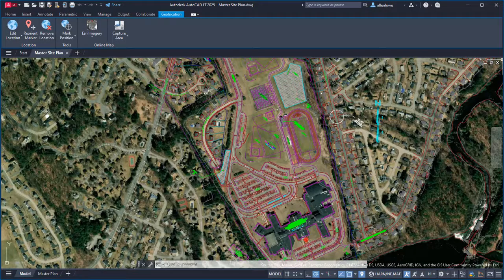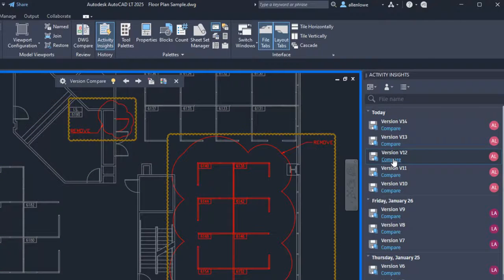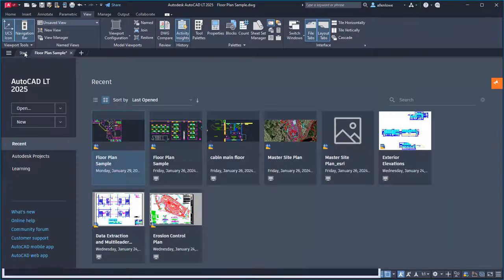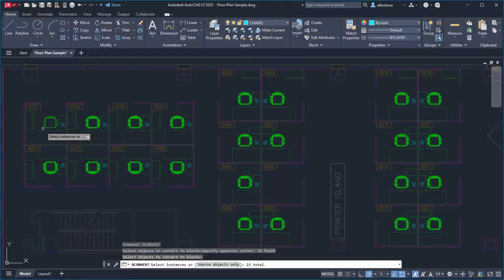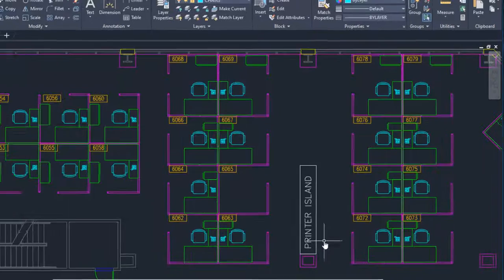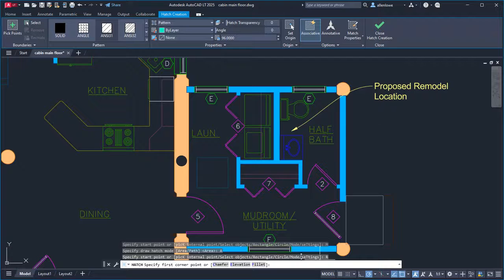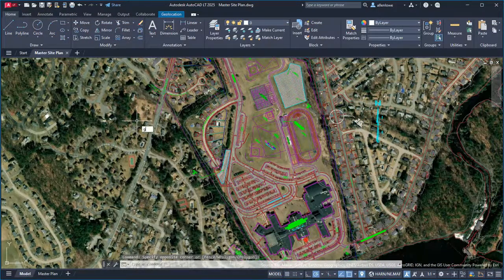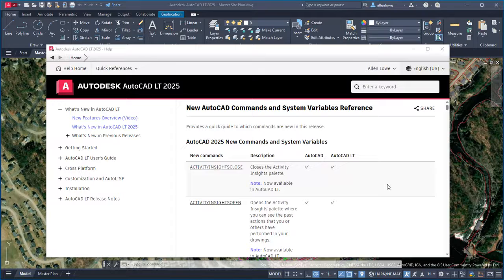What's New In AutoCAD LT 2025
AutoCAD® LT 2025 Can:
Quickly search for and convert objects into instances of a block
Automatically place blocks based on where you’ve previously placed them
Utilize AutoLISP programs to automate repetitive tasks and enhance workflows
Create and edit 2D geometry
Annotate drawings with traces, text, dimensions, leaders & tables
Customize the ribbon and tool palettes
Attach and import data from PDF files
Share and use data from DGN files, Navisworks, Bing and Esri’s ArcGIS® Basemaps
Automate counting objects and blocks
Share drawings with colleagues directly from AutoCAD LT